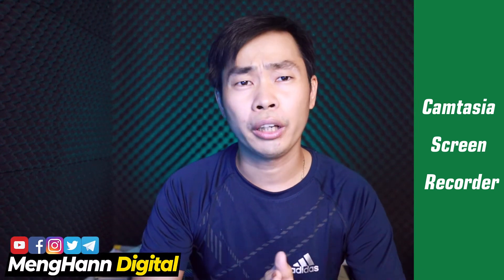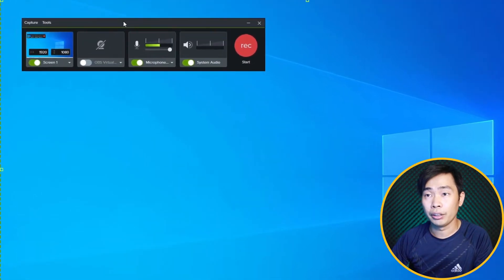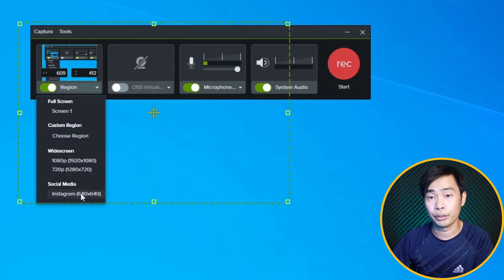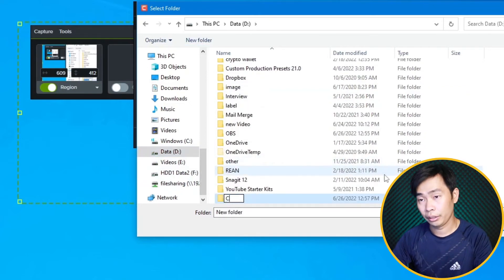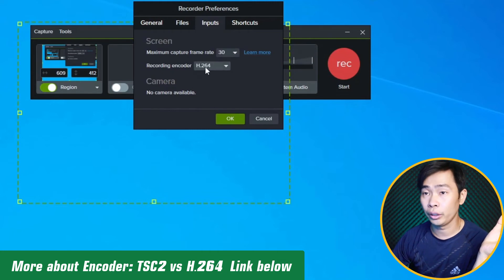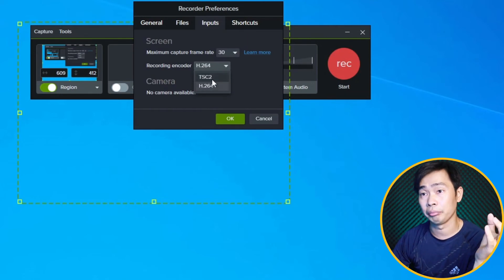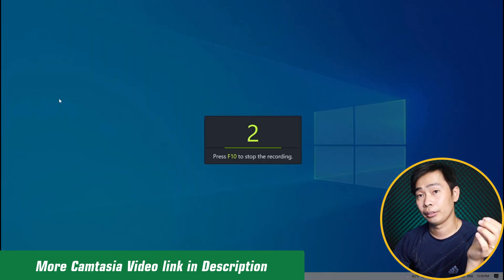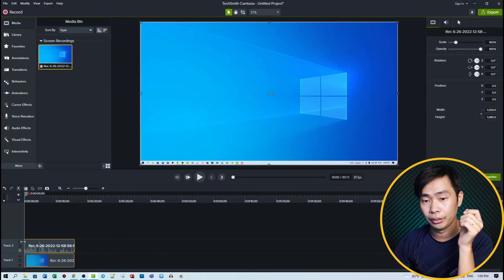Camtasia 2022 - Camtasia Screen Recorder Tutorial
Camtasia 2022 is one of the latest version of TechSmith. This step-by-step shows how to record screen with Camtasia Screen Recorder with record options and record settings.